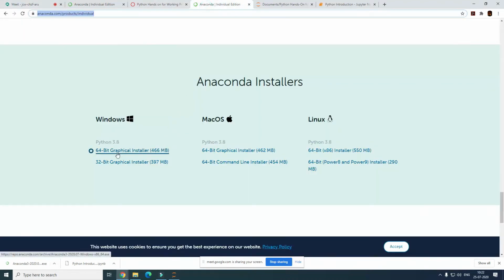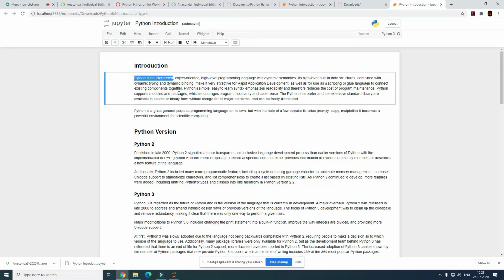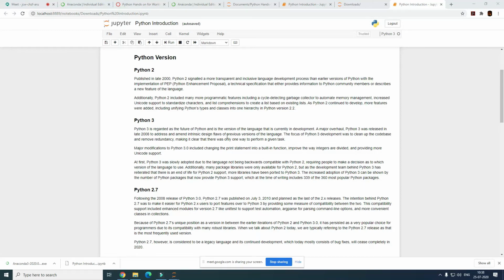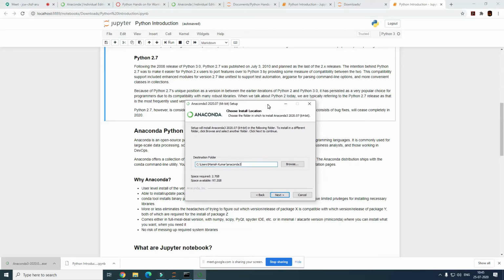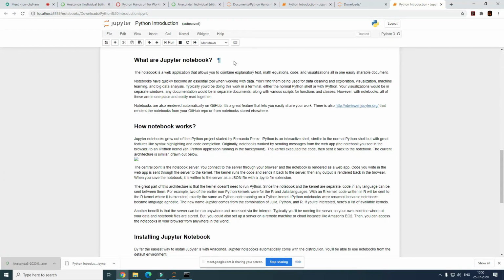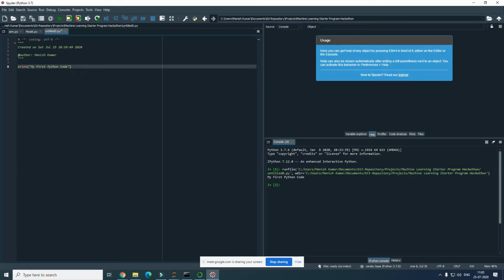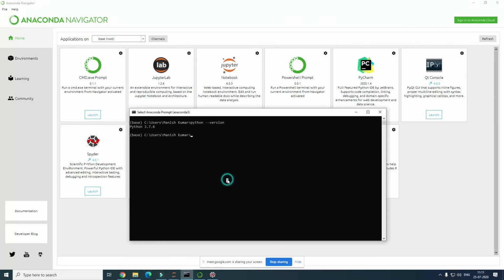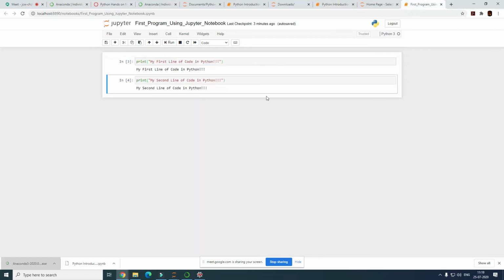Python Intro and Installation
Hands on session on installing Anaconda and getting started with Jupyter Notebook and Spyder